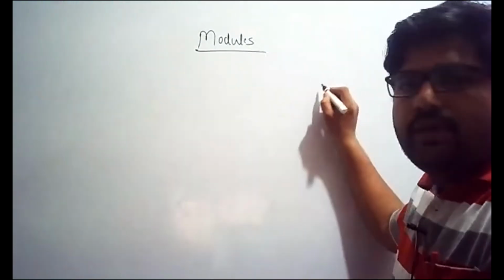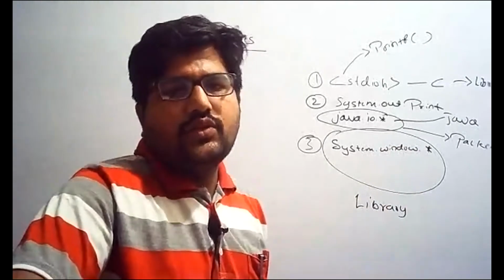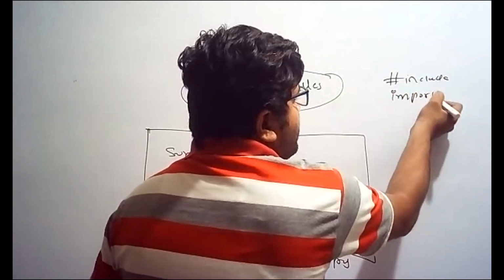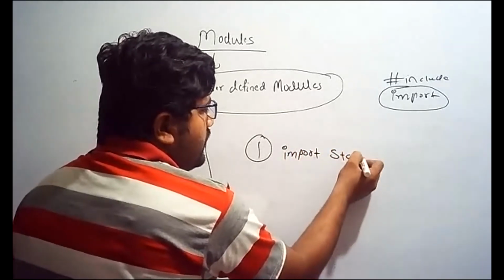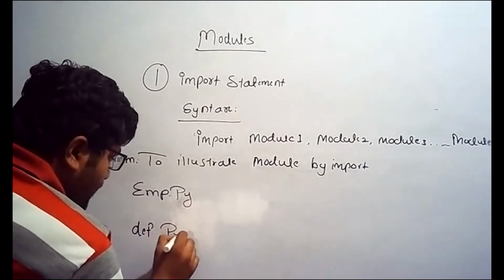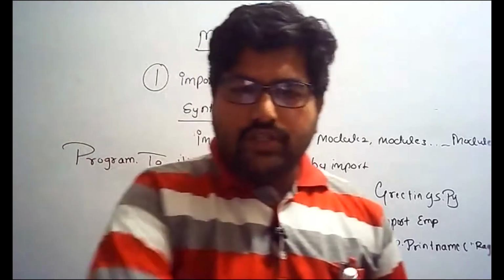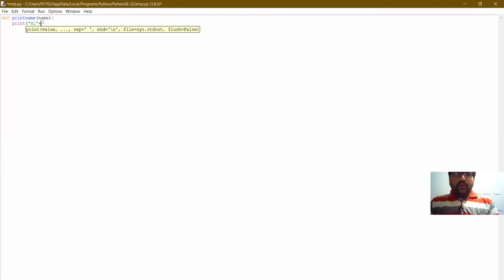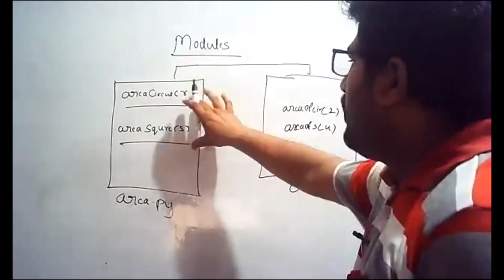modules in python || class 20 || Dt :12/10/2020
For BCA V SEM